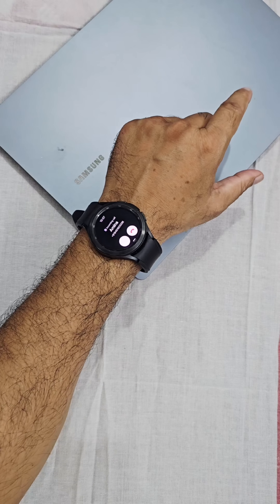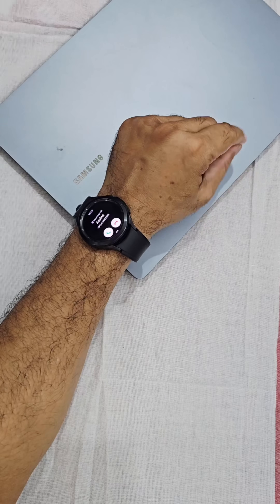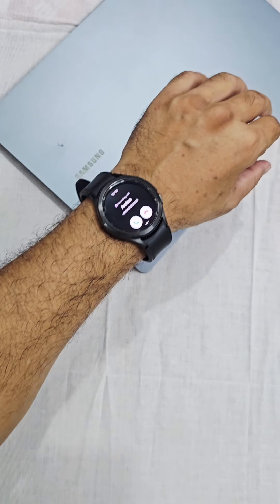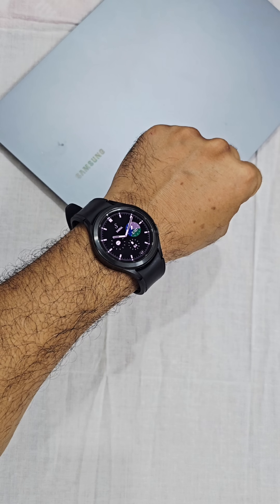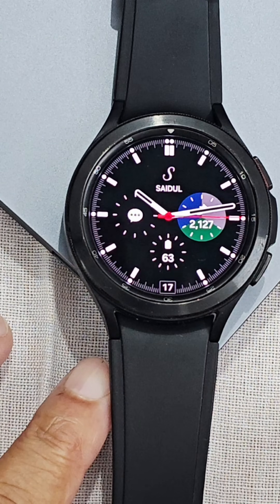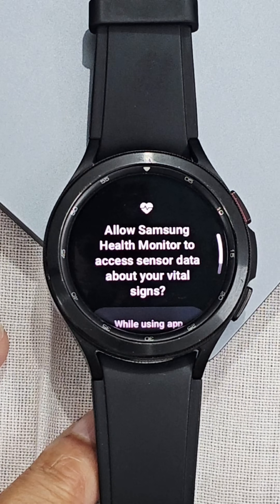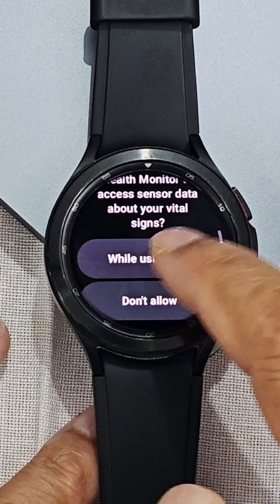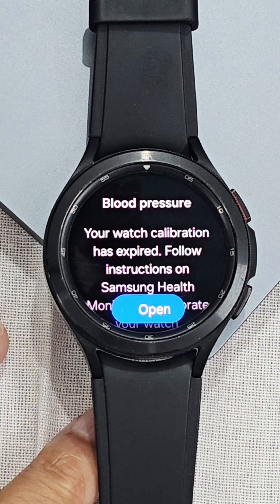Blood Pressure monitoring in Samsung Galaxy 4 smart watch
Samsung galaxy watch 4 has some beautiful feature as galaxy 8 has,  but at  a very lesser price. Blood pressure monitoring feature is also unlock in India.
Samsung smart watch features.